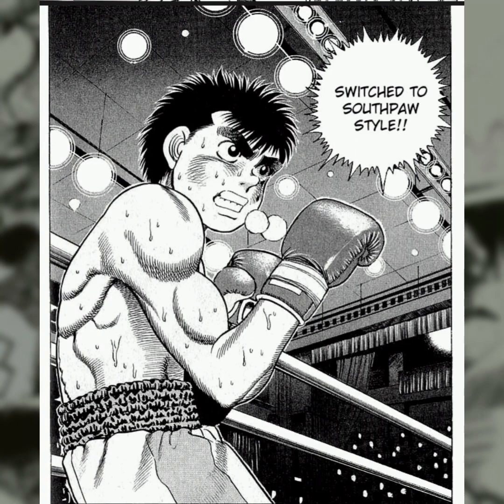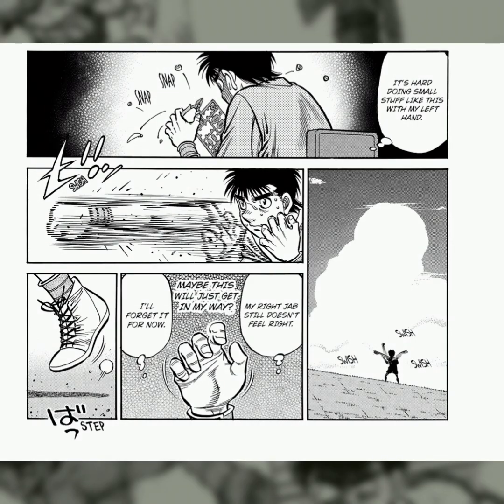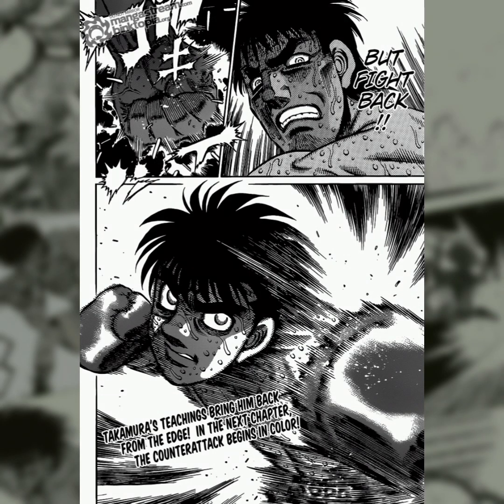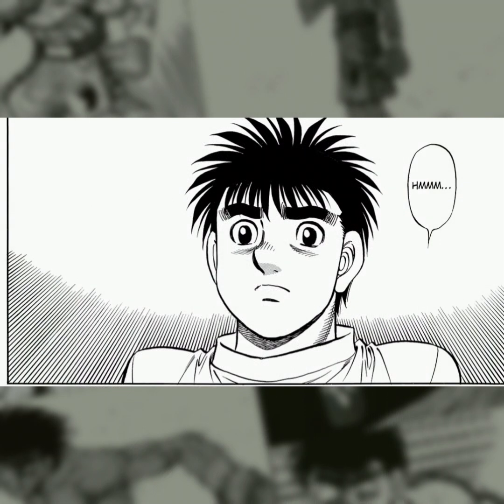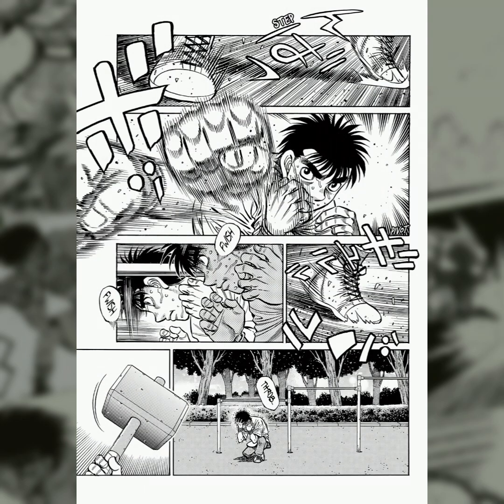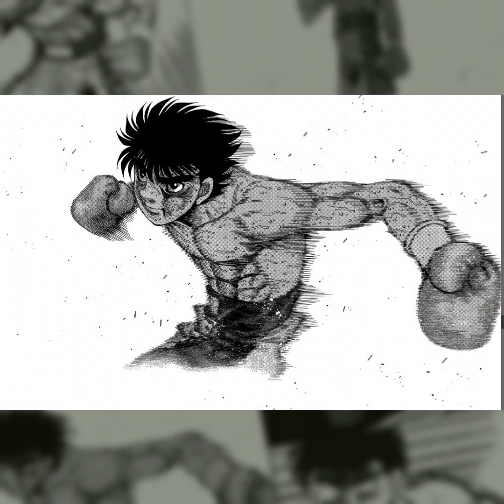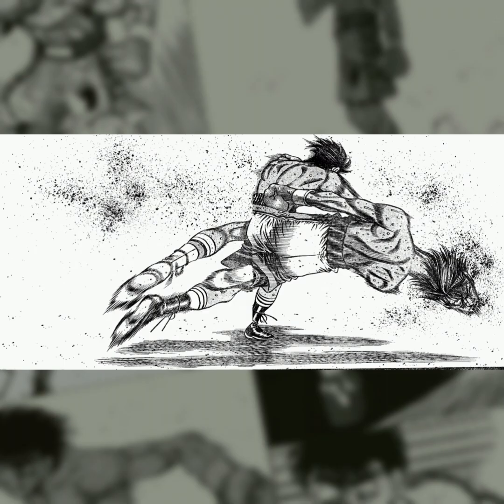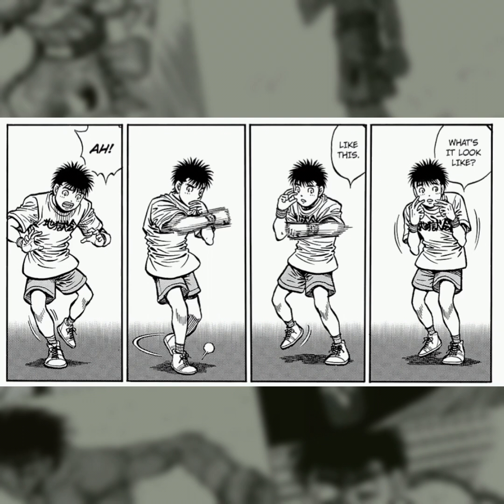Why Southpaw is the best thing Ippo can learn